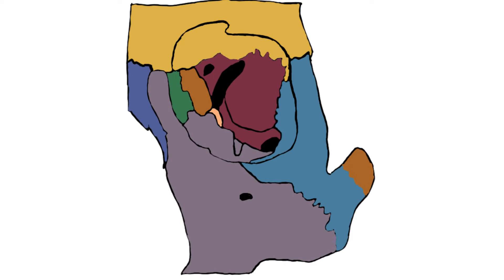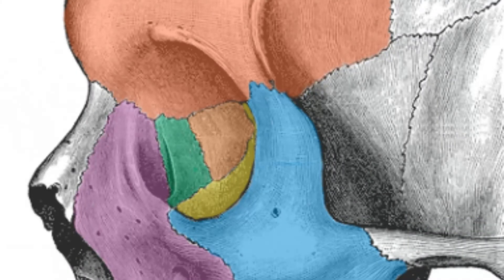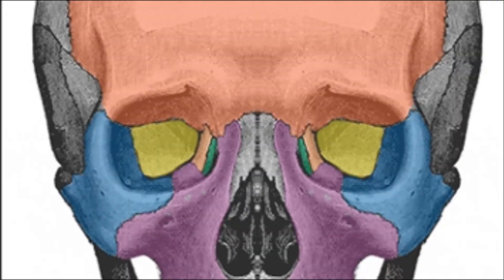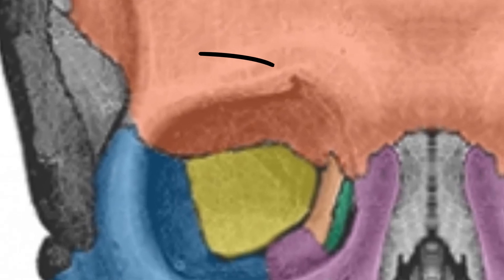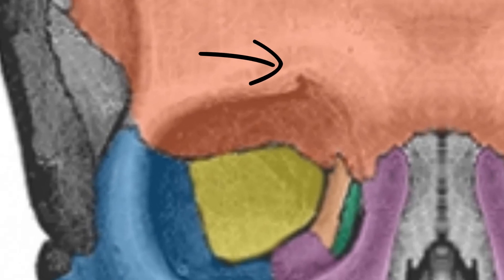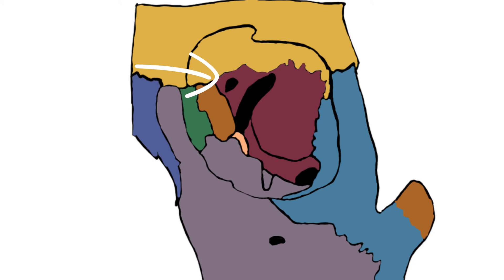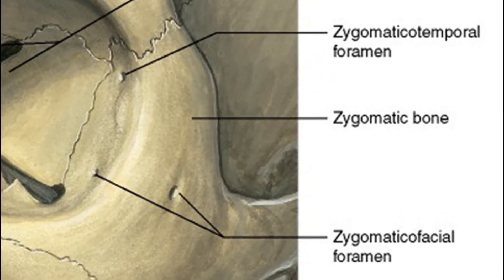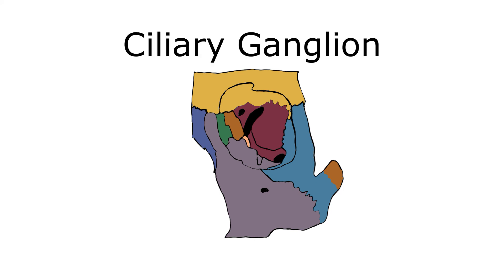The Orbit - Structure & Contents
In this video I speak about the bones of the orbit, the contents and the foramina.
Palatine bone - Very small bone connecting the sphenoid, ethmoid and maxillary bone.